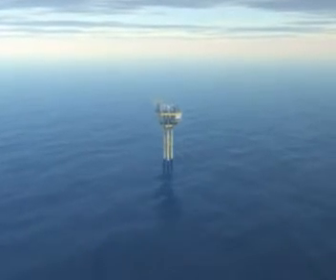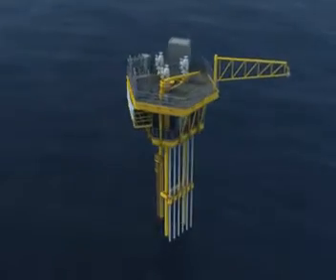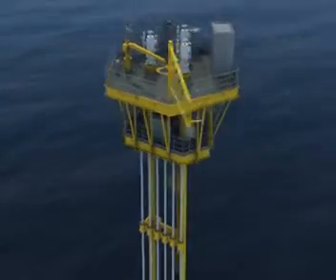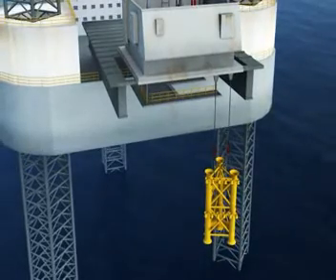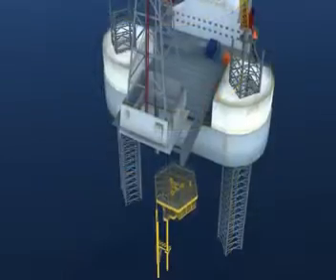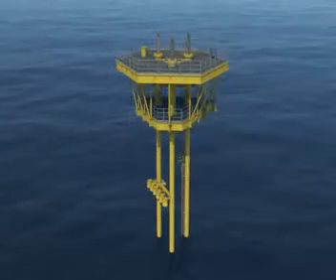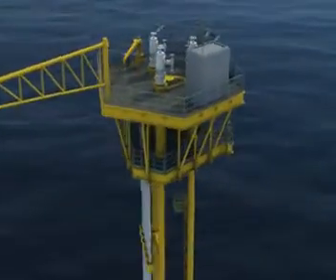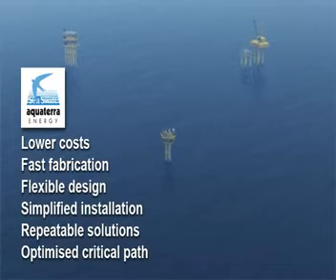Aquaterra Energy - Sea Swift Platforms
Aquaterra Energy - Sea Swift Platforms. Video produced by TMS Media Ltd.